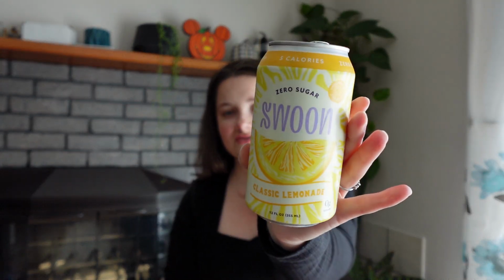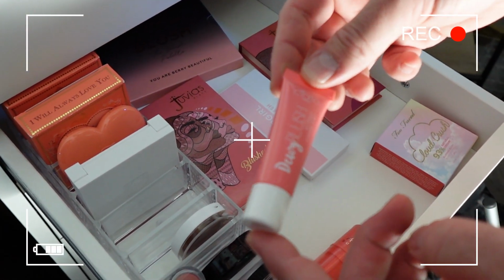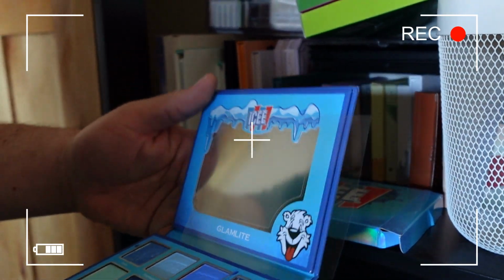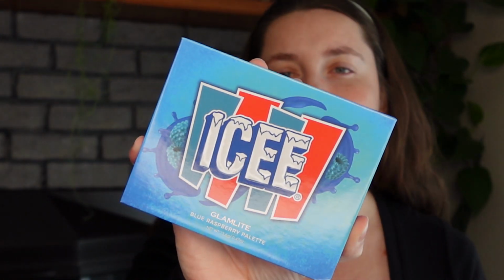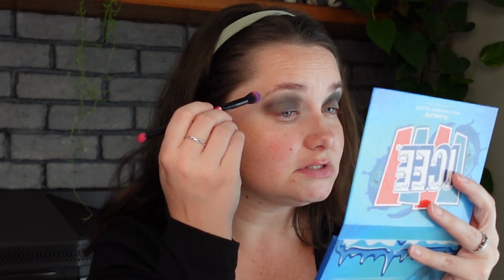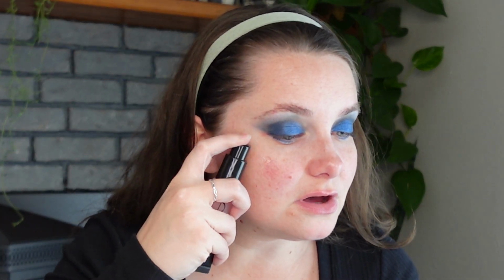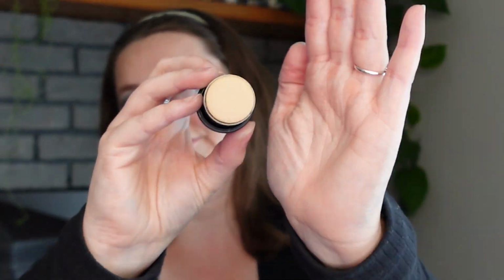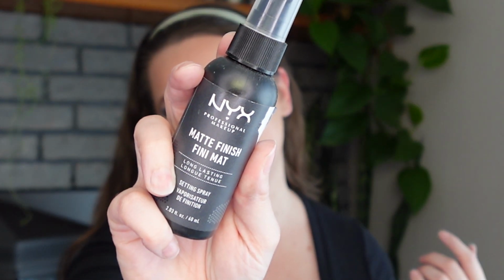Husband Picks My Makeup! (Was this a mistake?)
I let my husband pick my makeup for today's video! How do you think he did?

00:01 Intro
01:39 Husband Picks!
07:42 Setting Powders... 😄
13:46 Application
34:49 Final Look!
35:23 Husband Reacts!
37:10 End of Night Thoughts